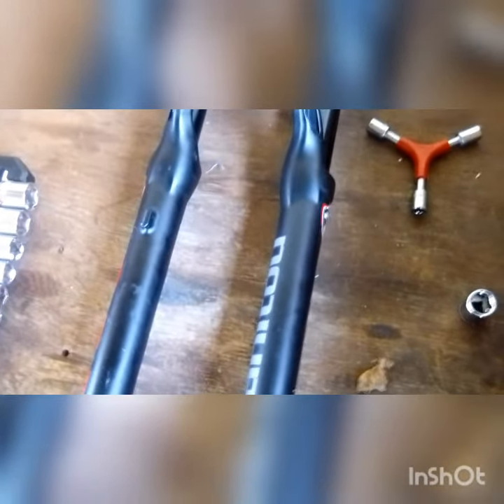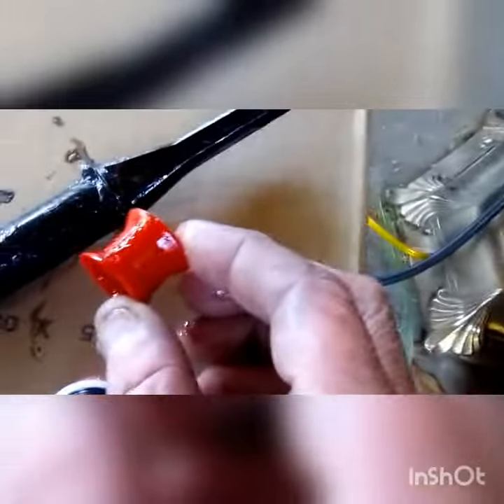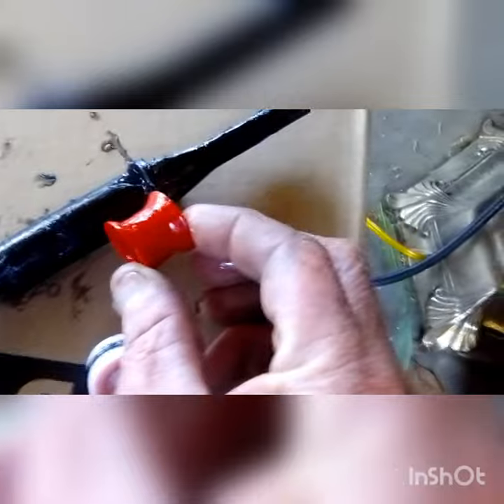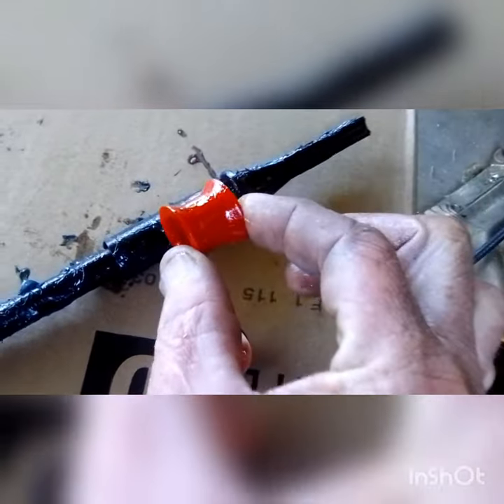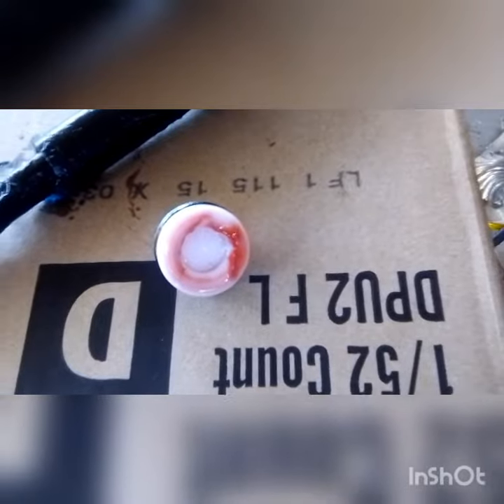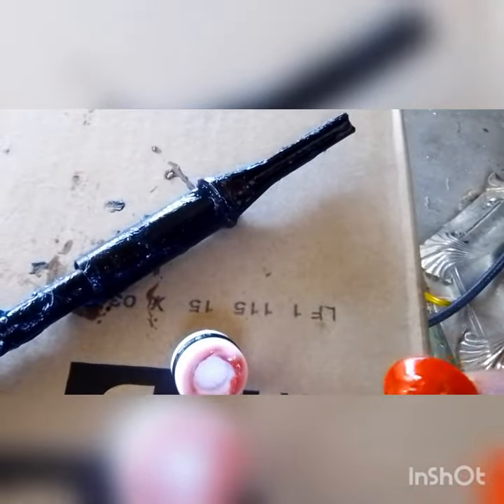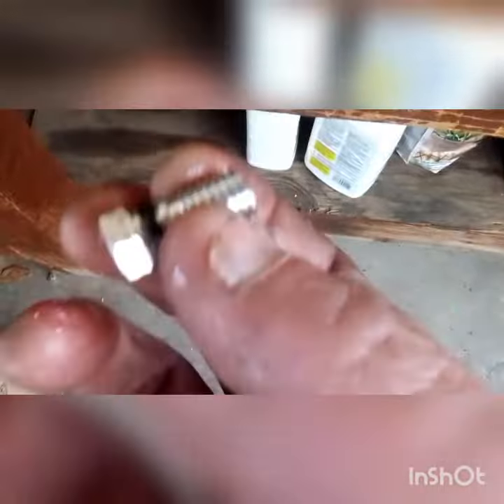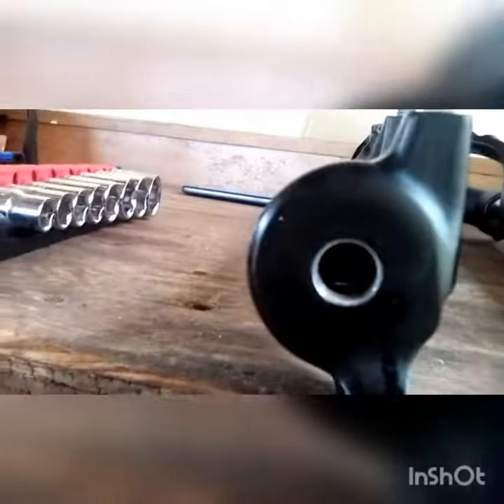Manitou markhor travel change to 120 part 1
these 4 videos are designed to be used after you watch Joe from "take a hike" bike shop video on travel change to 120 mm good luck